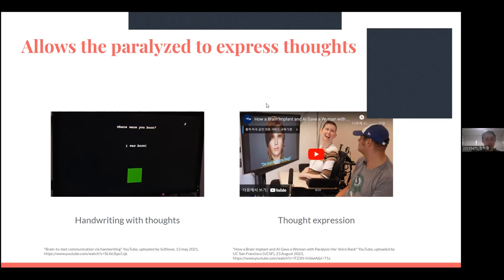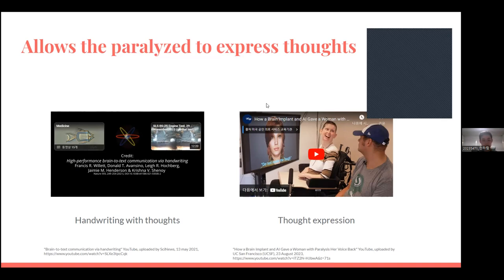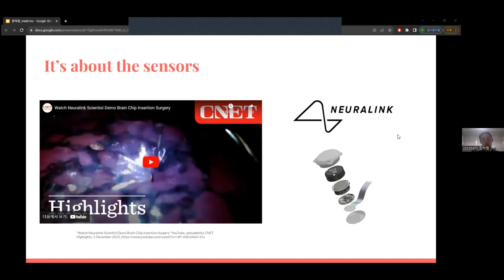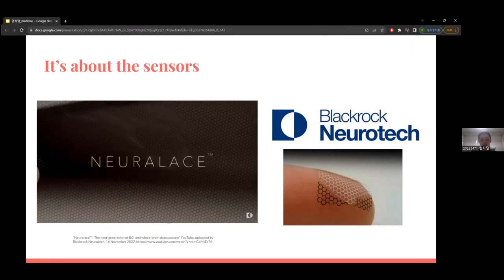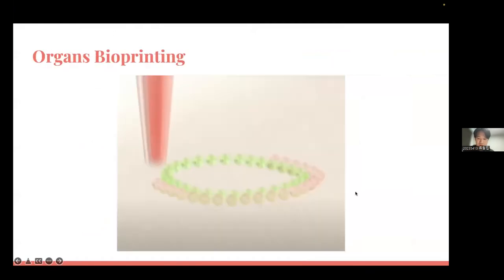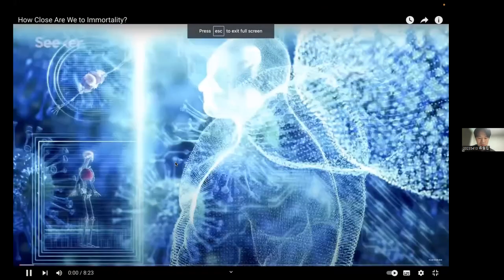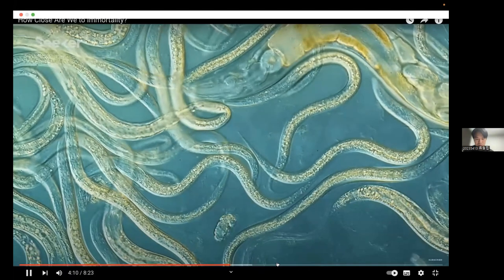G: Future of Medicine